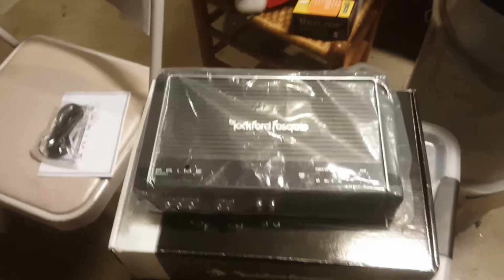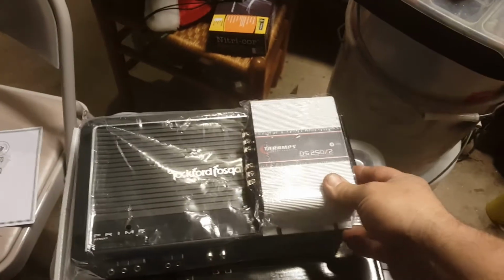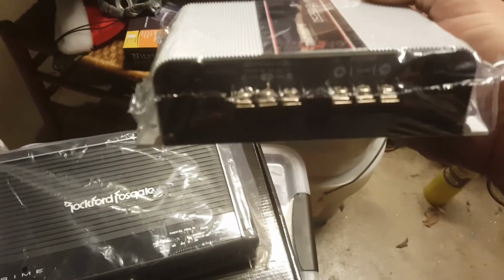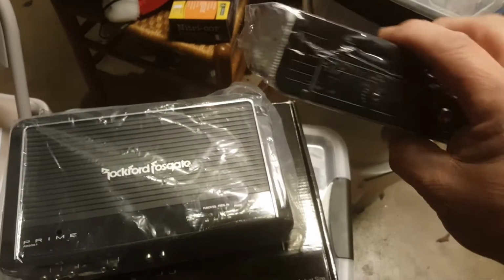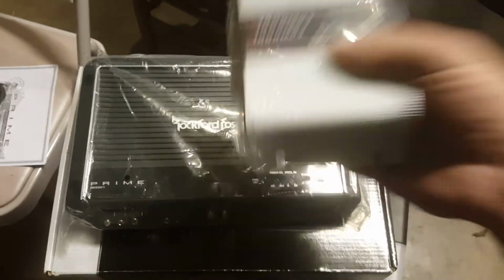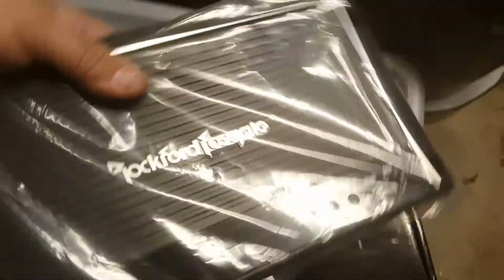Taramps Ds 250x2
Smallest 250x2 amp i've ever seen.